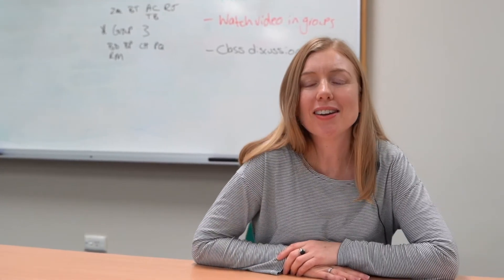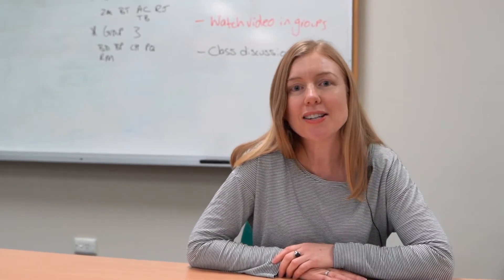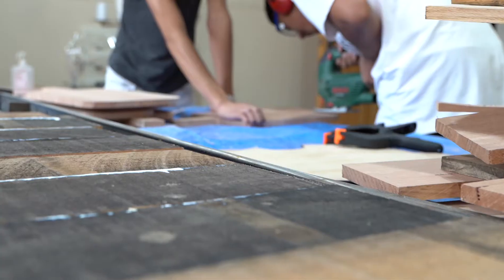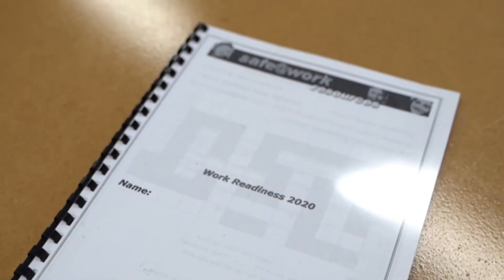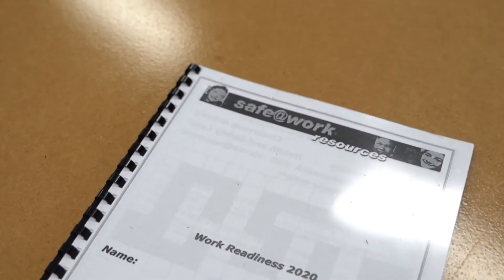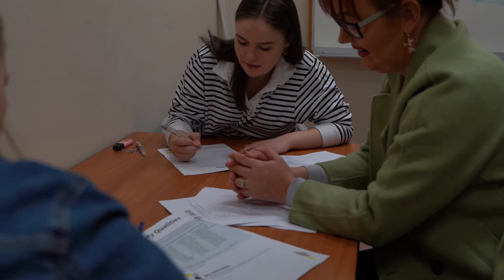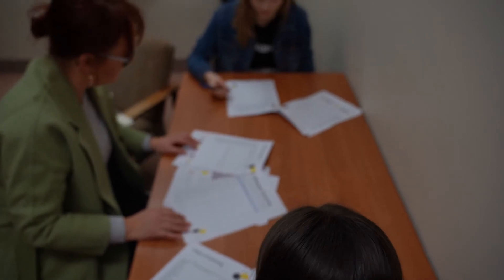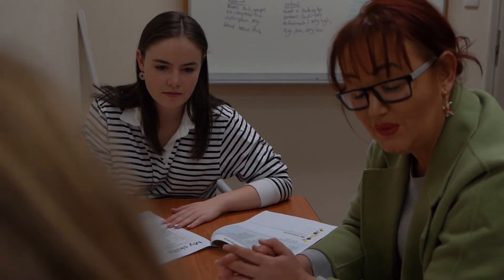MIXED FIELD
Transition support video for the Mixed Field Learning Area.